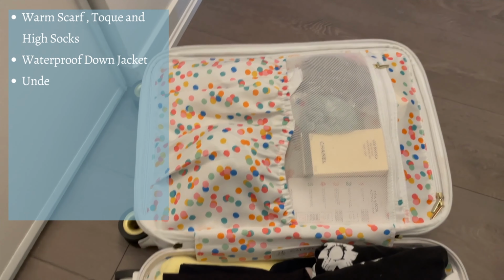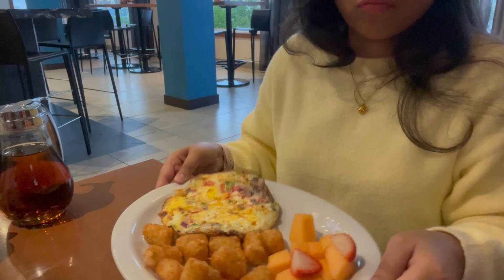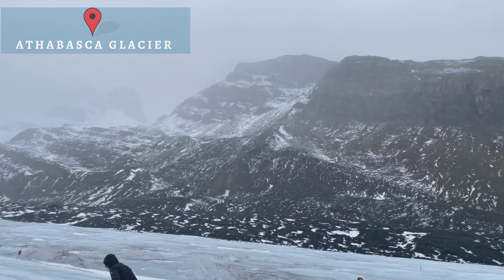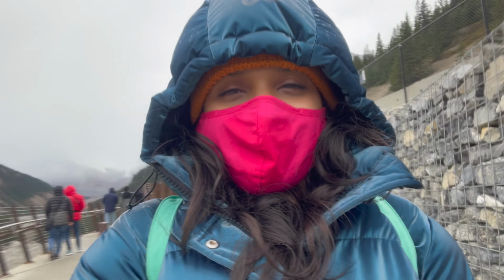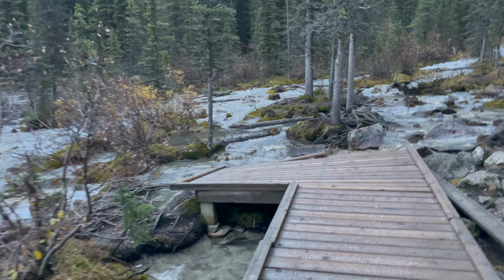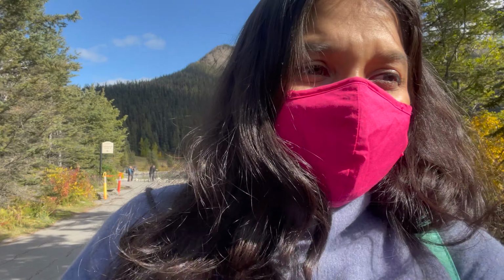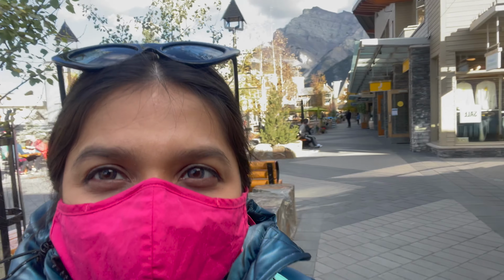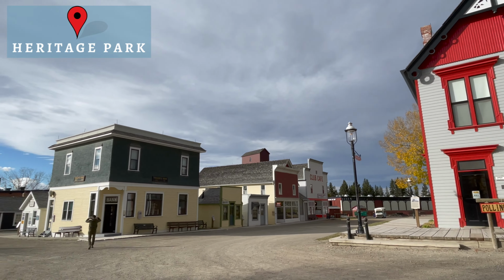Travel vlog of Alberta, Canada in 4K | Athabasca, BANFF & Calgary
Explore Canada's most beautiful national parks located at the border of Alberta and British Columbia with GGP. We will be driving through Jasper National Park, walking on the Athabasca Glacier and catching the sunrise in Banff!

CHAPTERS
00:00 Intro
01:19 Edmonton/Jasper
03:20 Athabasca Glacier & Columbia Icefield Skywalk
06:51 Banff, Lake Moraine
08:48 Lake Louise
09:46 Enroute Calgary
11:41 Calgary
13:05 Touchdown Toronto & EC